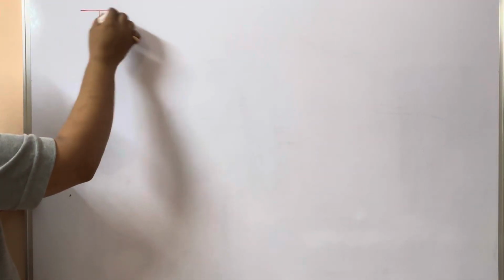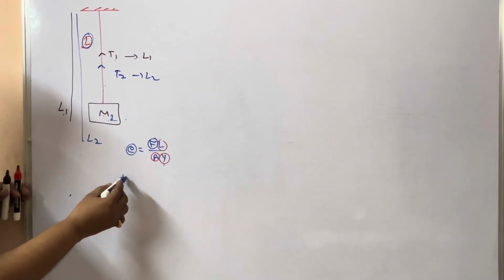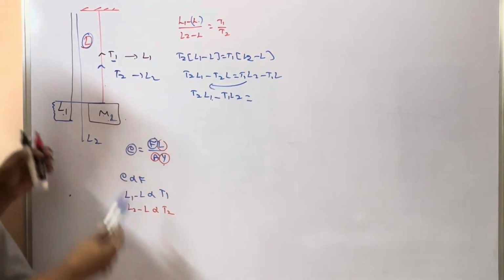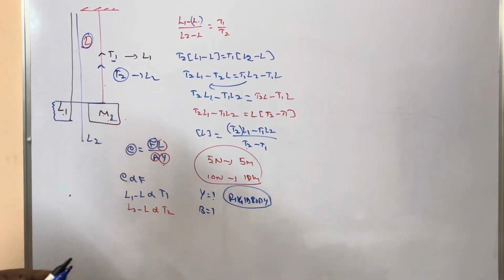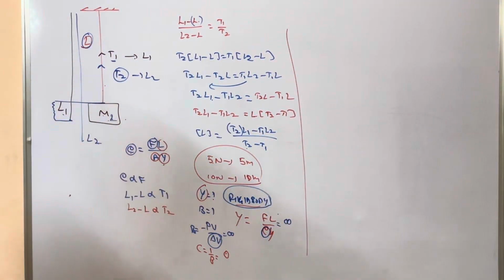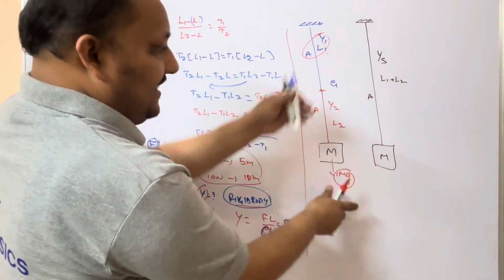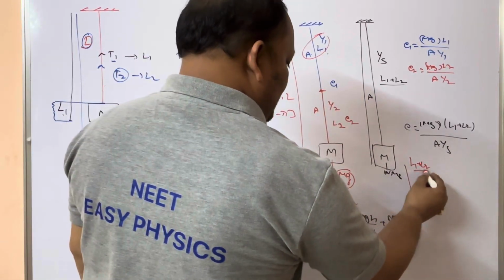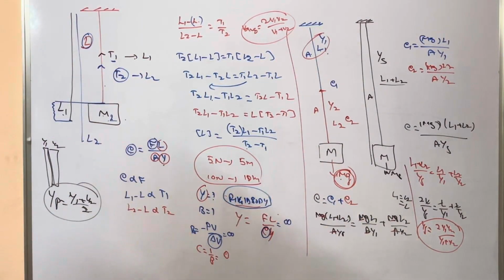Net young modulus:Part 4(properties of solids)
How to find Net Young modulus when two wires joined series and parallel